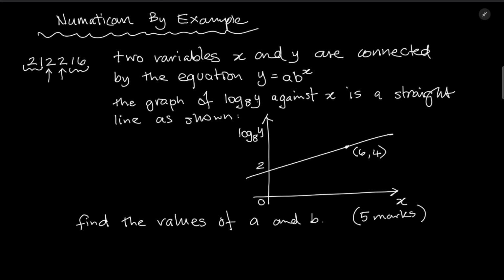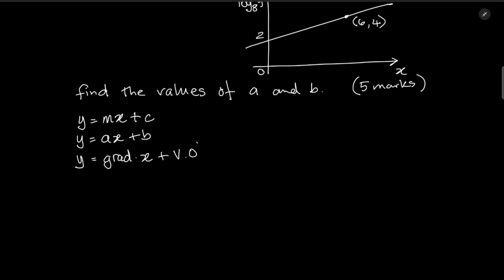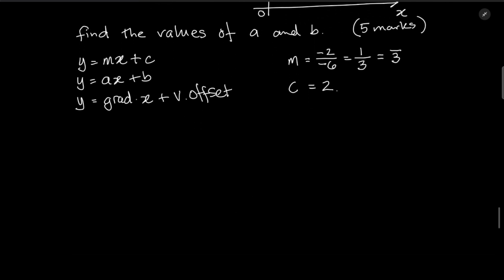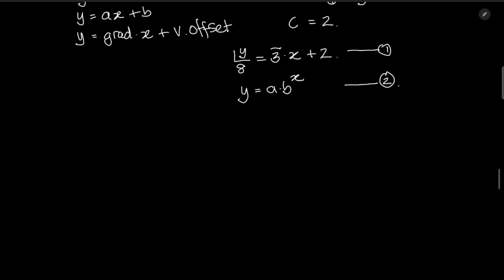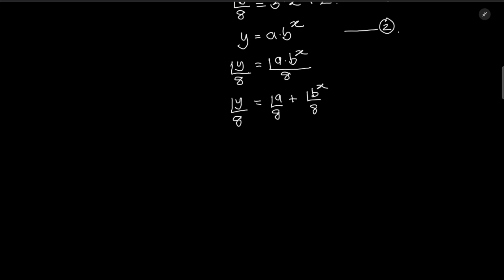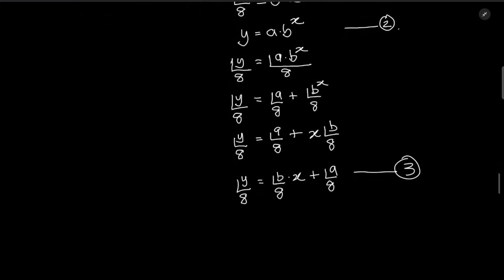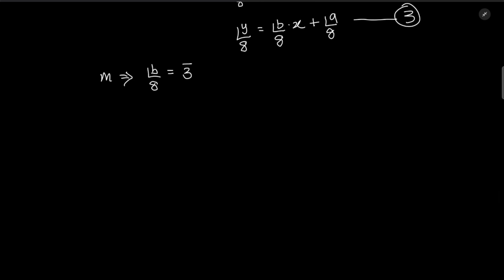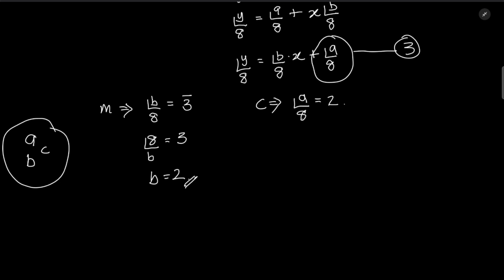212216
Scottish Higher Maths question involving straight line and logs.